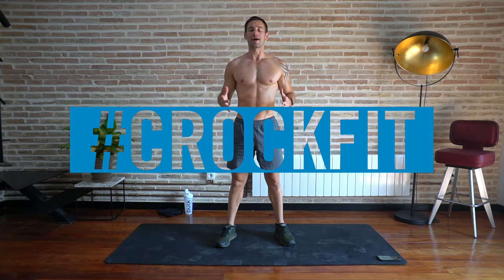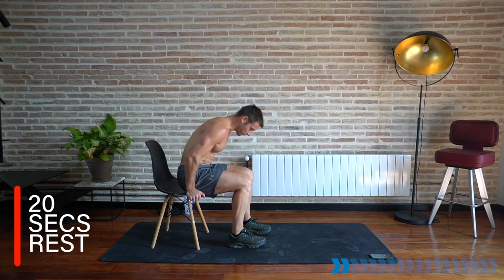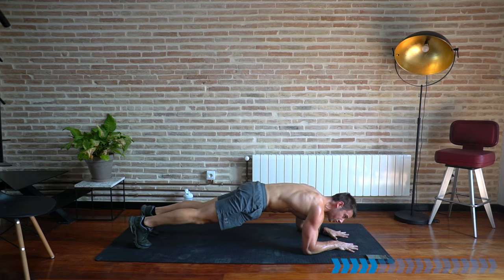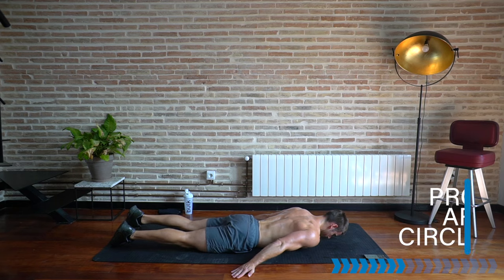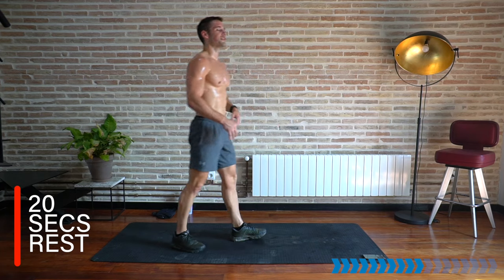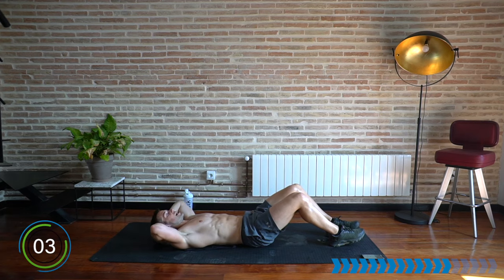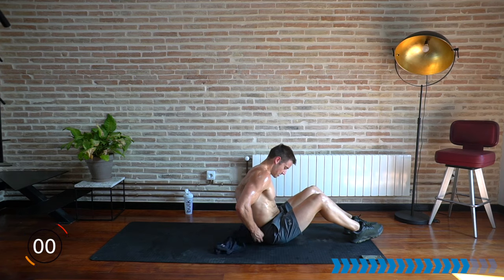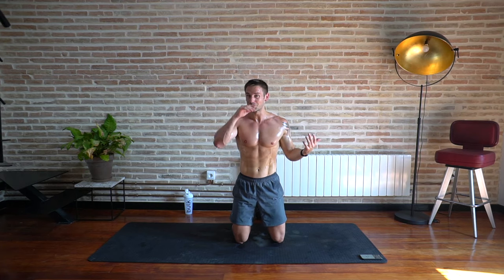UPPER BODY BURNER | Build Muscle & Strength | 40 Minutes No Equipment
Hey team! This is a big upper body burner to build muscle and strength all over your upper body! be prepared to work your chest, shoulders, arms, back, and core! It's a longer workout than normal to get ready to work. Drop in the comments below how you found it :)

00:00 Intro
00:27 Warm up
03:45 Section 1
16:40 Section 2
29:00 Section 3
36:15 Finisher
38:50 Stretch
41:30 Outro
Follow my other pages too!⁣